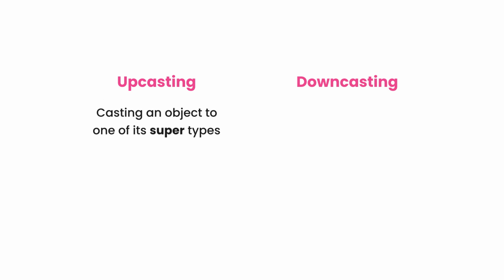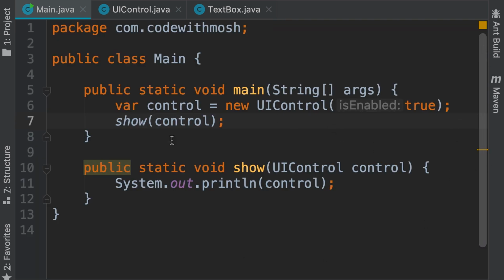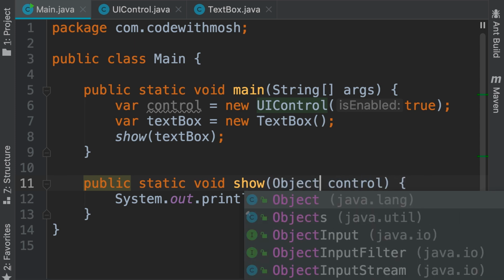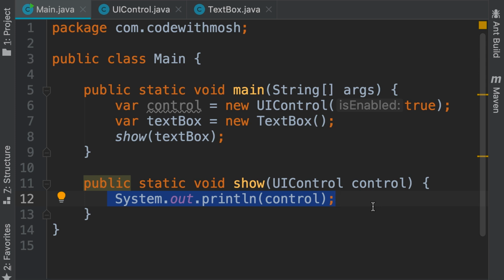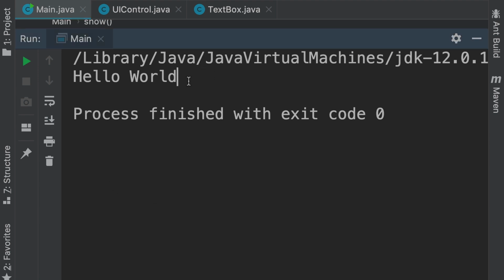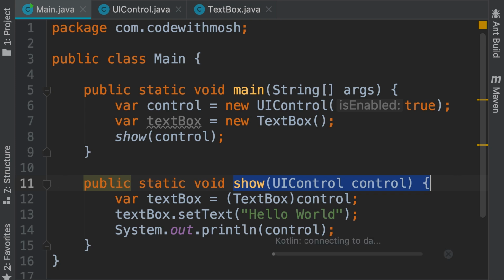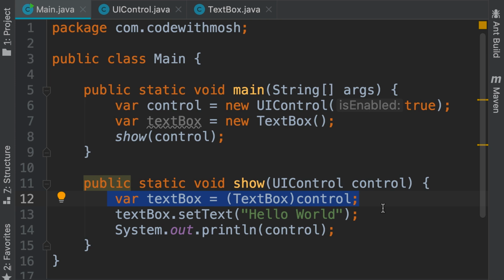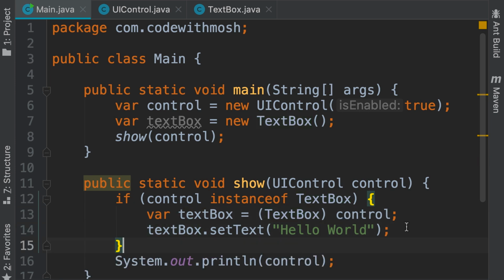Java #96 - Upcasting and Downcasting [By Mosh Hamedani]